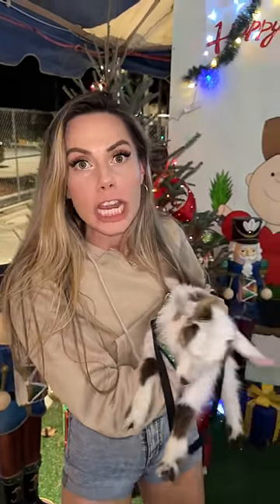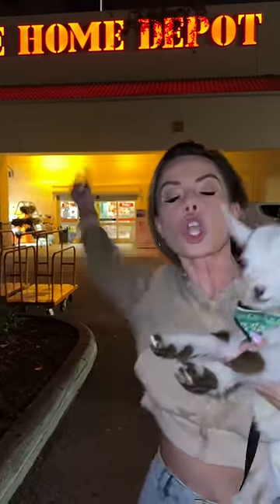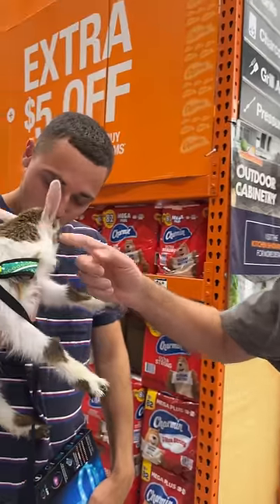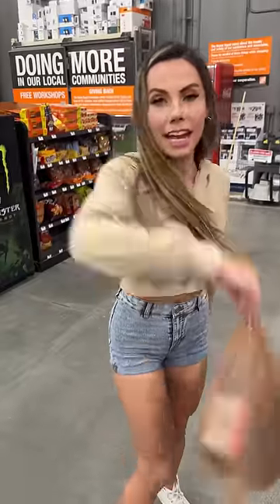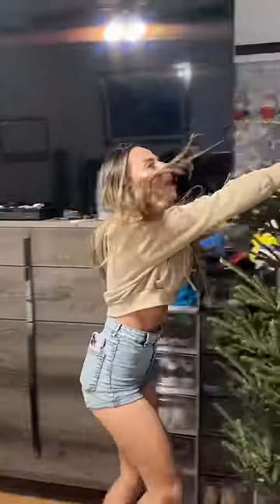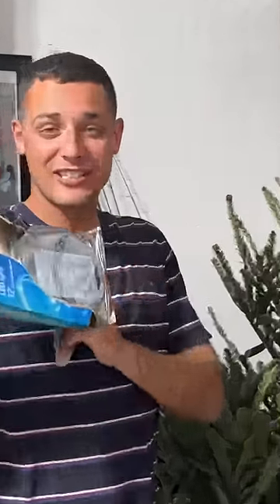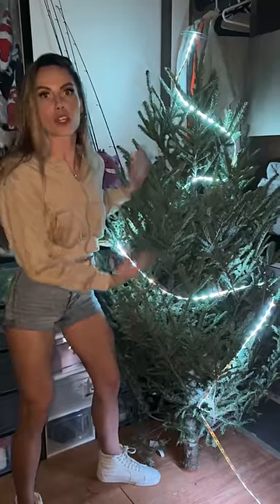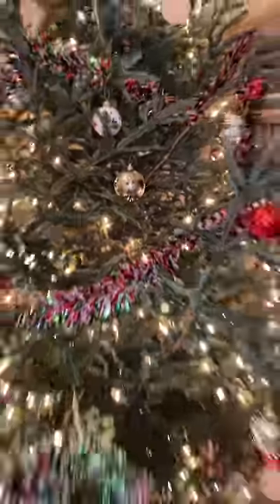How to decorate a christmas tree